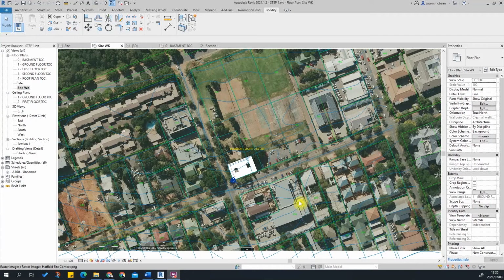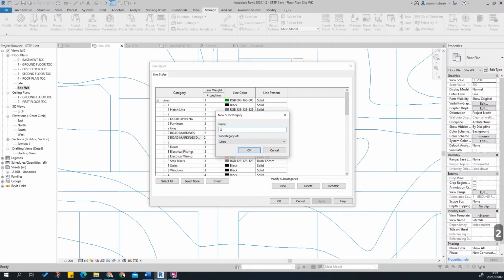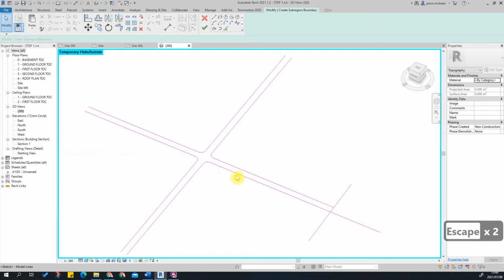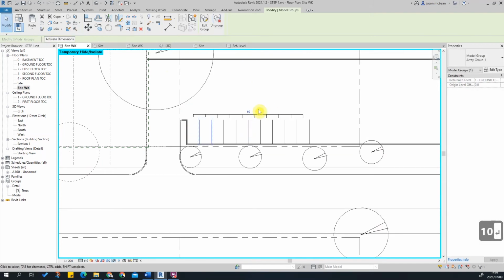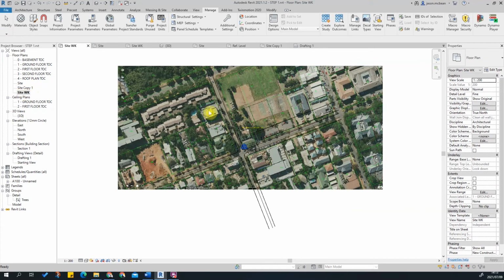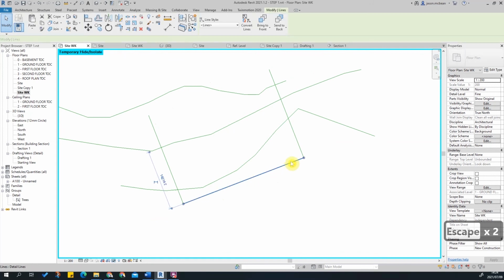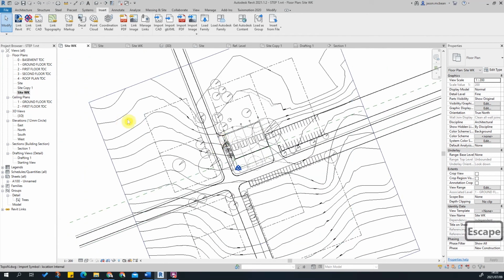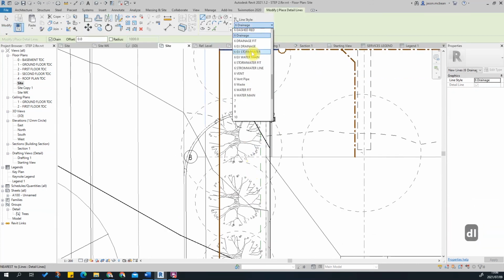DRAWING A SITE PLAN IN REVIT PART 2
In this tutorial video, we will cover how to set up line types, add detail families and topography so that we can start drawing and adding all the site elements required.

0:00 Start
4:34 Create a grid
10:42 Setting up line styles
20:00 Subregions
24:10 Adding detail items
28:37 Making groups
31:03 Parking families
40:35 Exporting contour dwg
45:58 Changing contour's